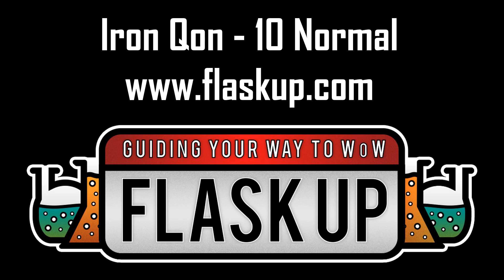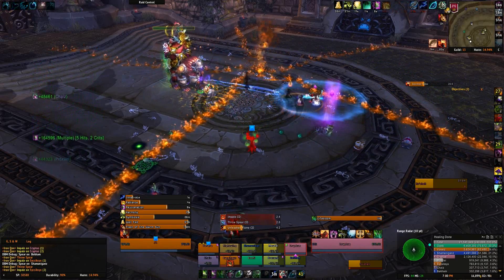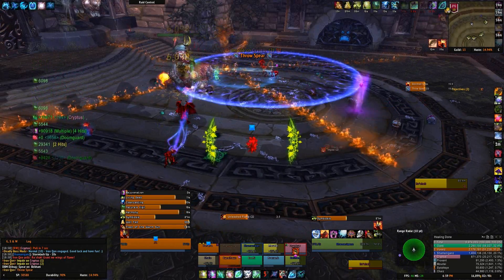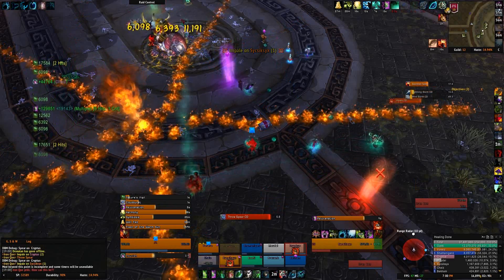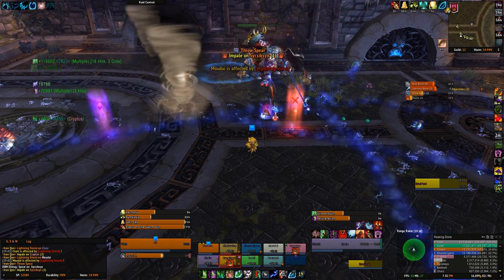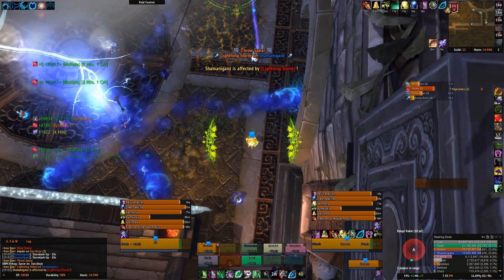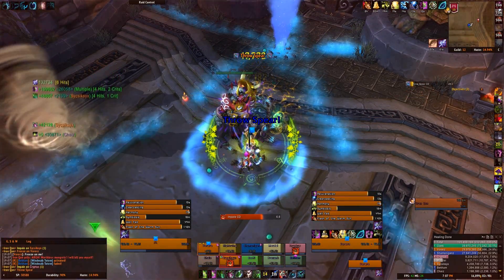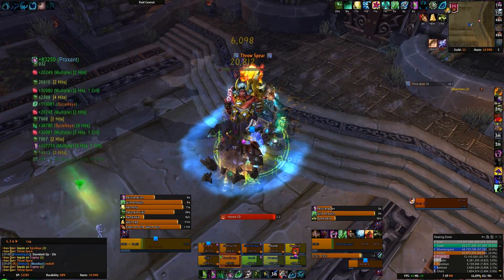Raiding Guide: Iron Qon // 10 Man Normal Mode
In this video we take a look at how to kill Iron Qon on 10 man normal mode in the Throne of Thunder.